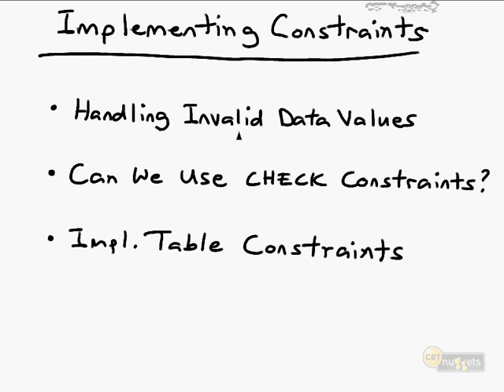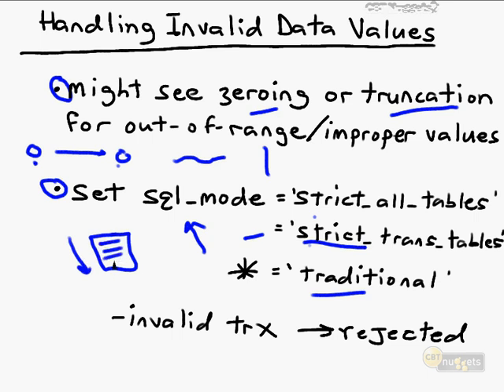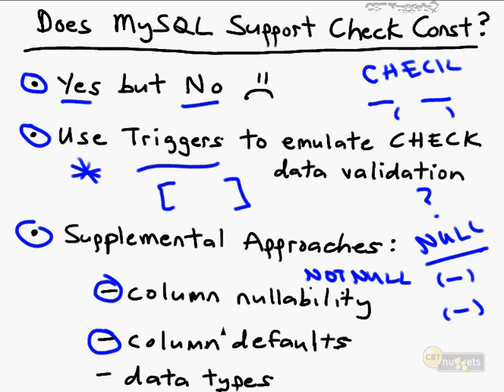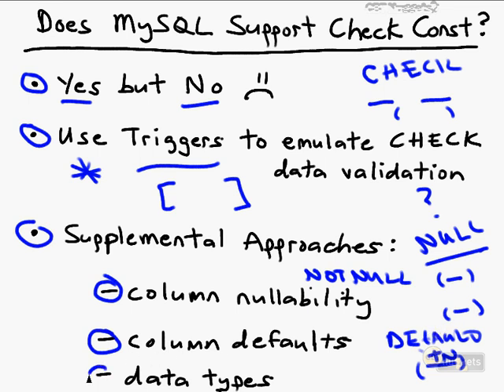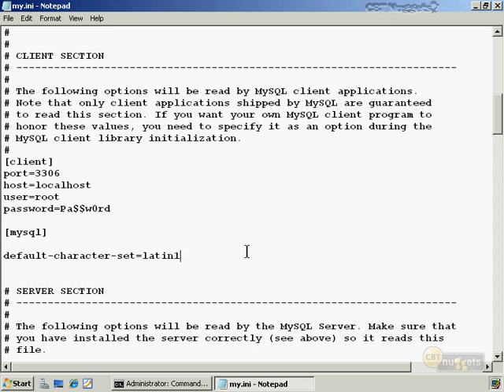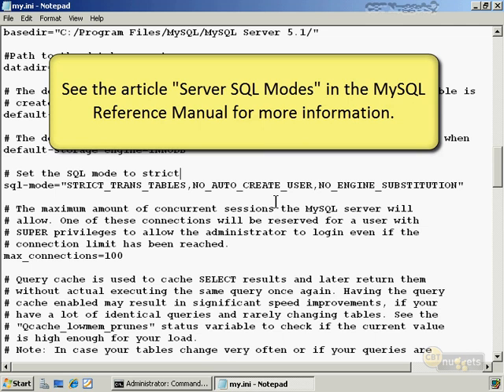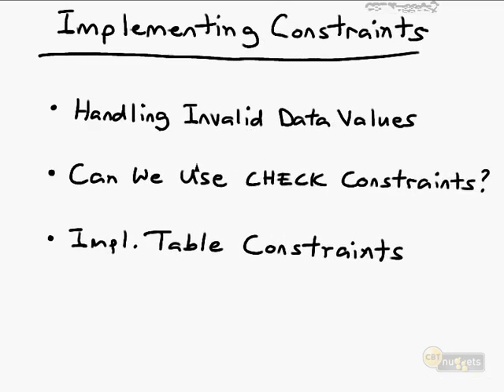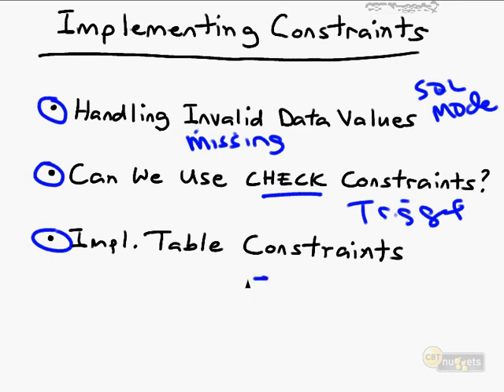How to Learn SQL Step by Step: 11